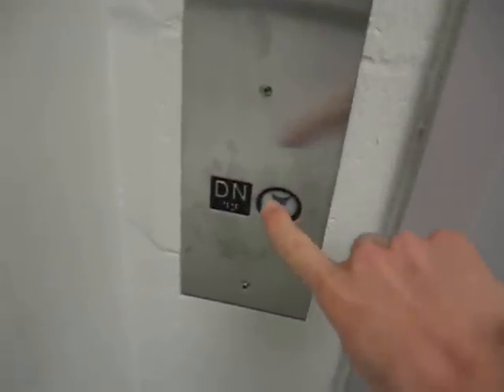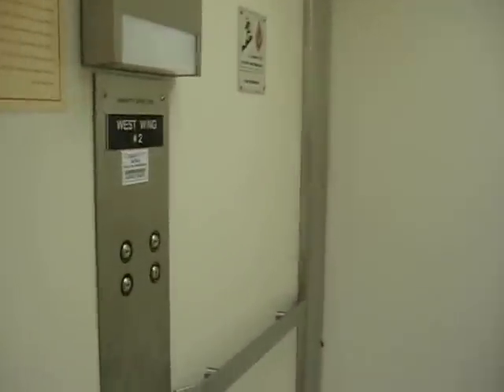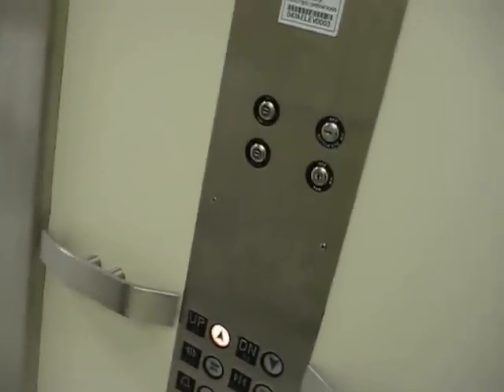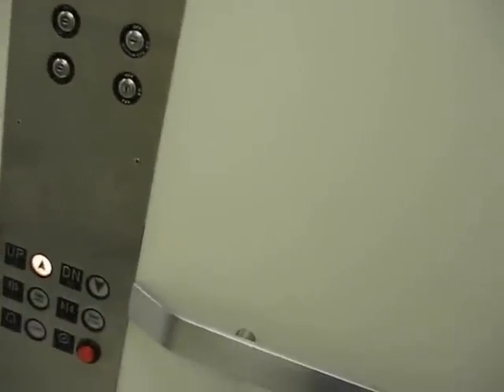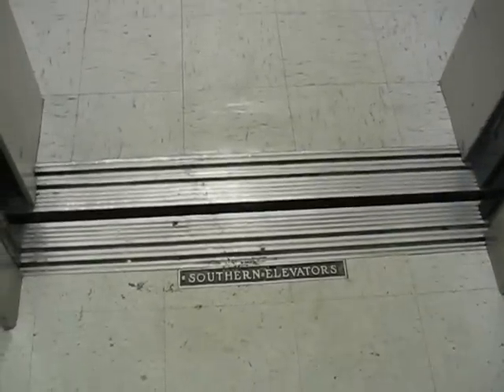DH Hill Southern Hydraulic Elevator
Yet another elevator in DH Hill Library at NCSU, the purpose of this one is to provide handicapped access between the West Wing and the main building.  It is a Southern hydraulic elevator.  It only serves those two floors, with one door on one side and one door on the other.  When I was going back up, there was an interesting issue where both the up and down buttons were lit at the same time, and the elevator would not respond until I pressed the door close button.  Then, the down light went out and the elevator went back up.